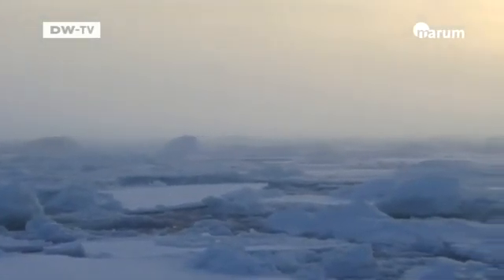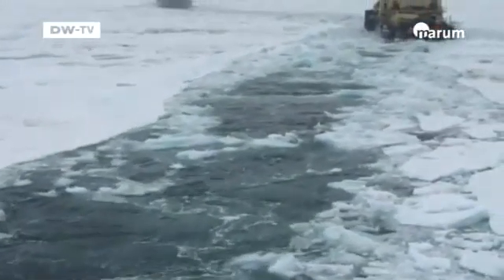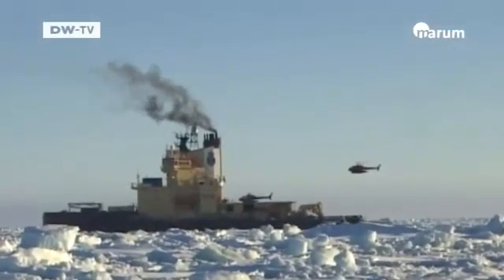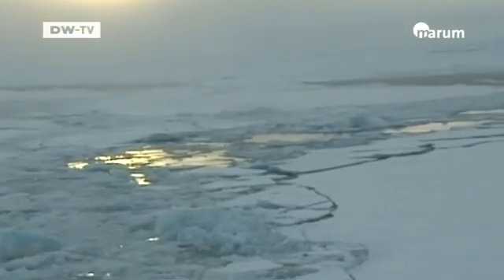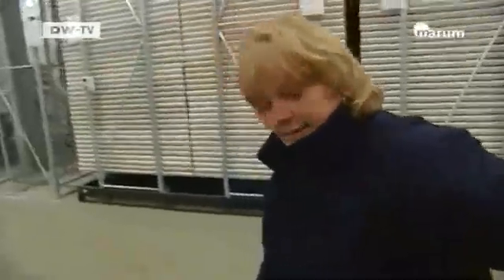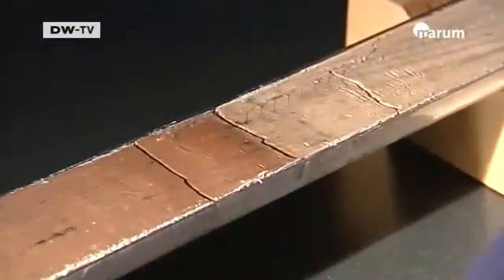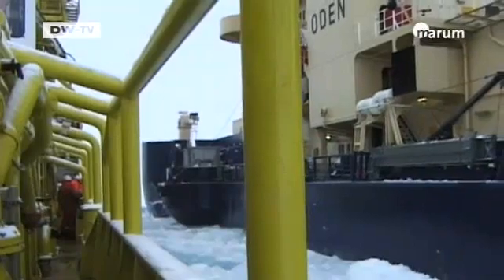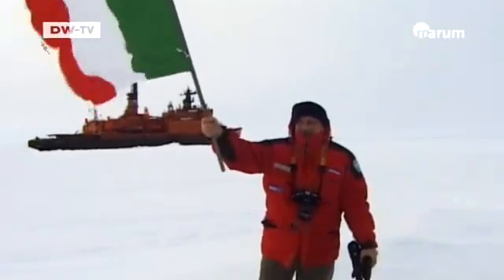Exploring the Deep 3 | Traces of Climate Change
MARUM scientists Ursula Röhl and Alex Wülbers are investigating what the ocean floor has to tell us about the climate in the past.

The geologists are part of the international IODP (Integrated Ocean Drilling Program) project.

In this report they talk about an especially challenging expedition; how with a drilling ship they navigated the Arctic ice to the Lomonosov Ridge, an underwater shelf that extends through the northern polar region. There, where the once supposedly "eternal ice cap" has begun to disappear, drillings can now be carried out deep into the sea bed.

The cores of sediment the scientists drill out of the ocean floor are kept in cold storage at MARUM. The collection plays a central role in the IODP project. The two researchers tell us about the fascinating information they are trying to extract from the deep-sea core samples.